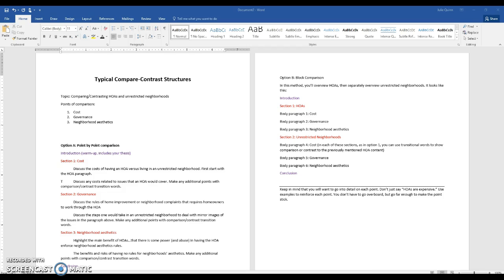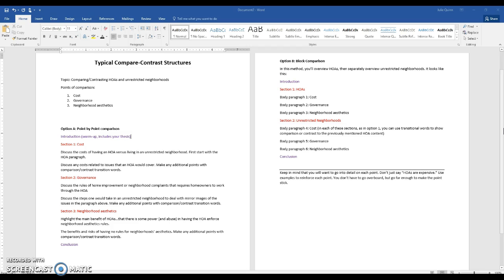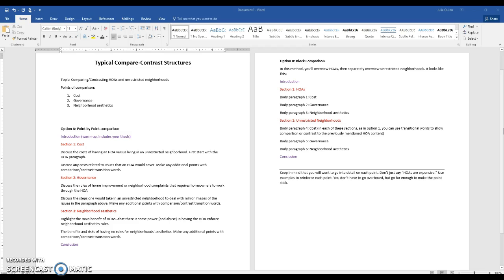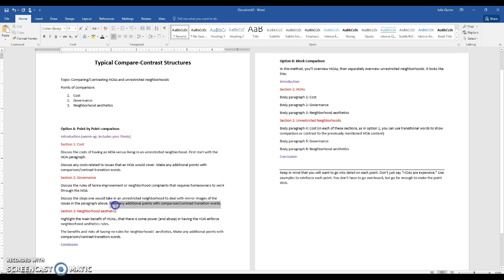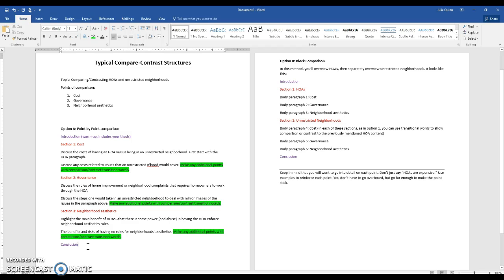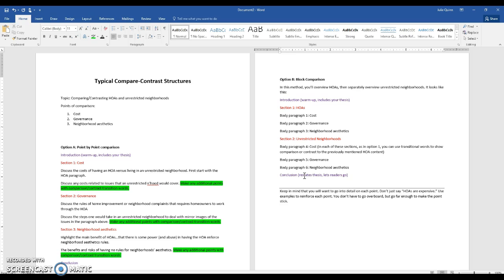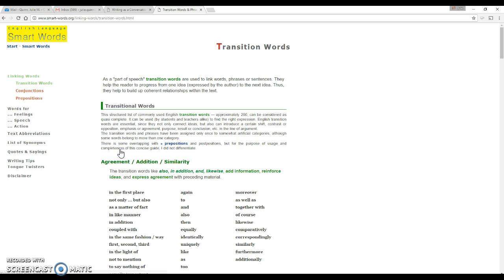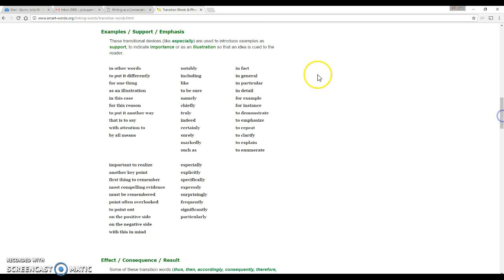Compare-Contrast Outline Options